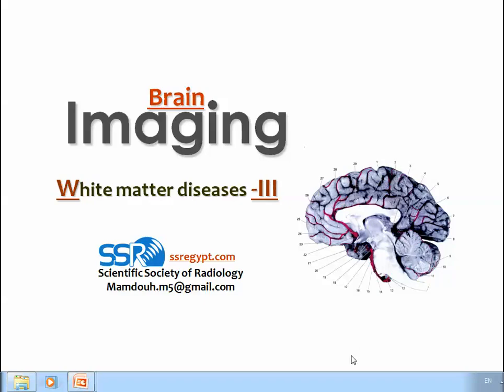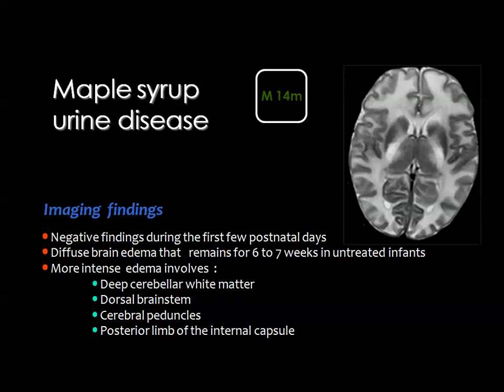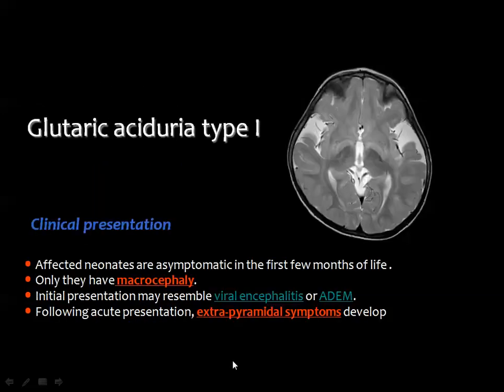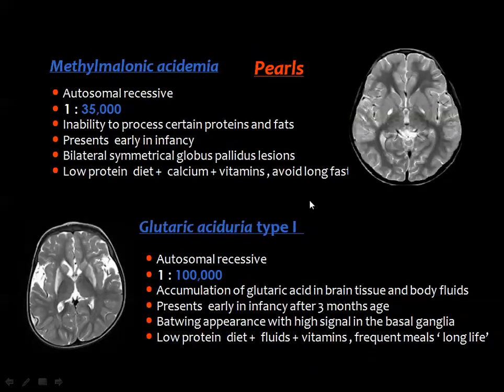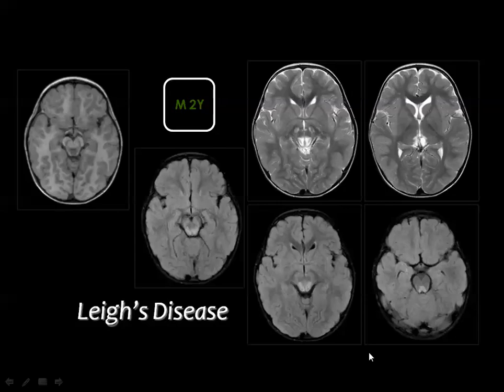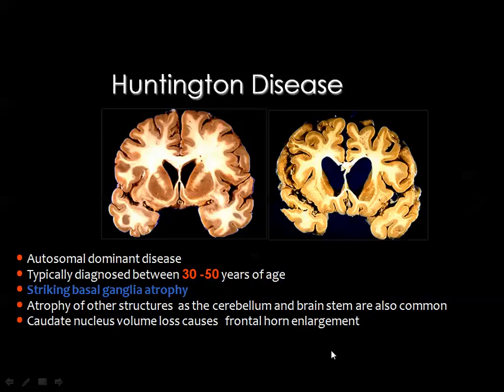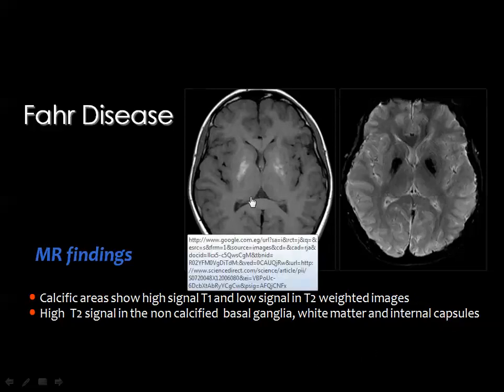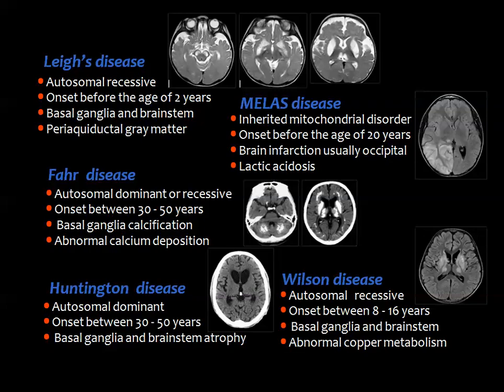Pediatric imaging, White matter diseases III DRE Prof Mamdouh Mahfouz HD